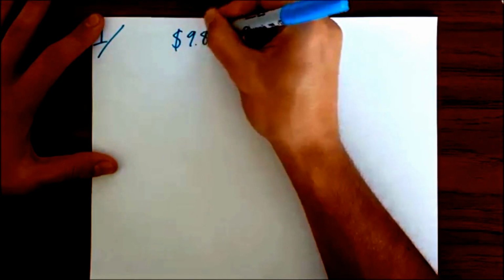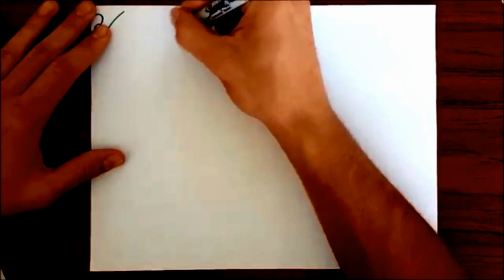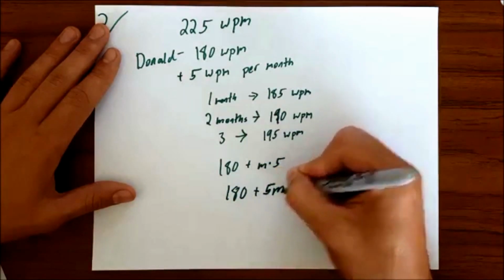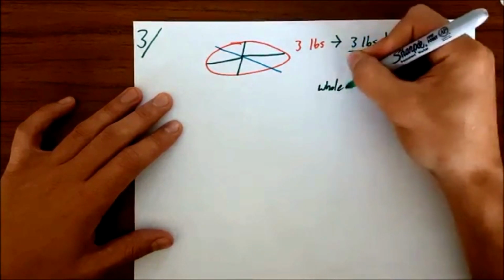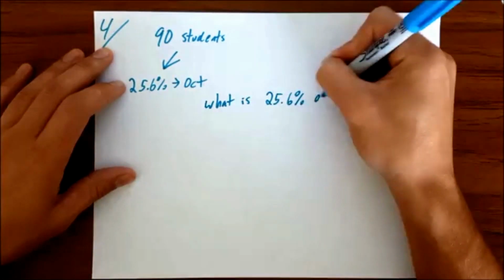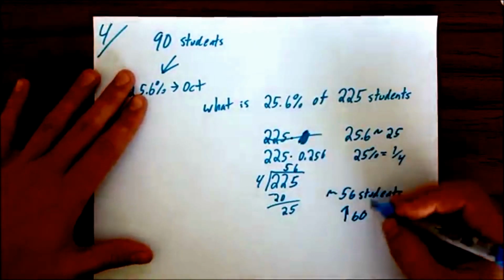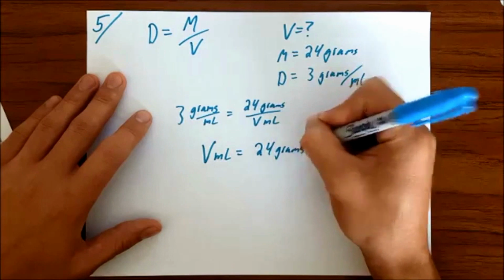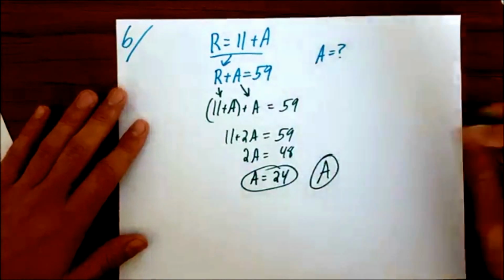SAT: Math Problems 1-6 (w/ calculator) on Practice Test #4, pg. 712-716. Created by Bobby Johnston